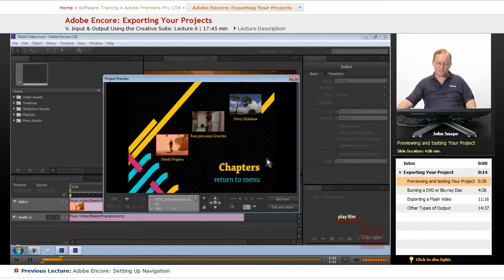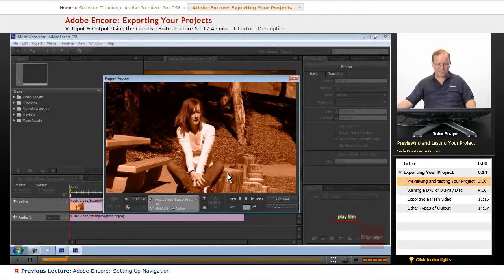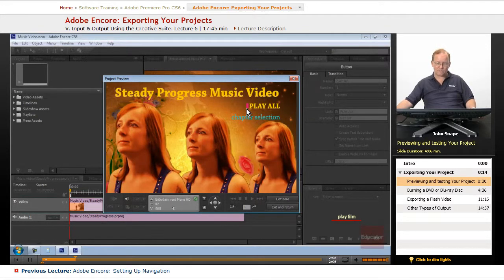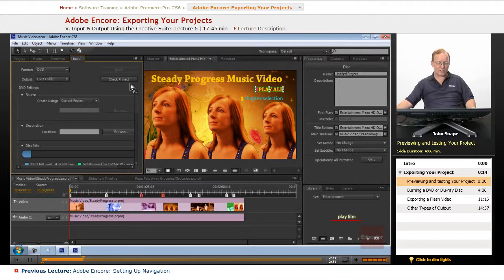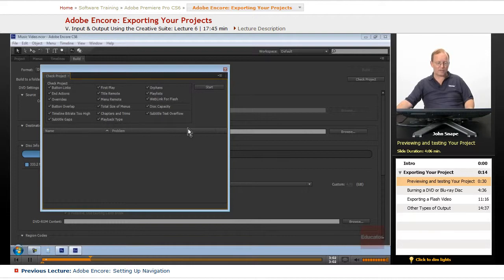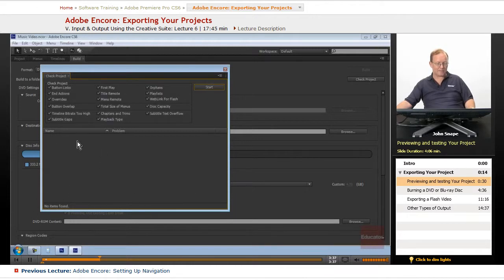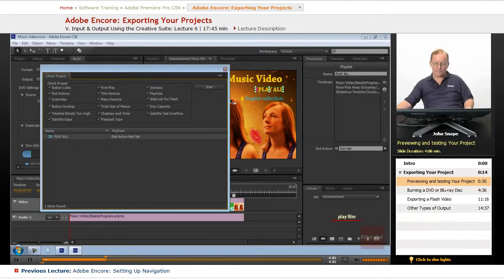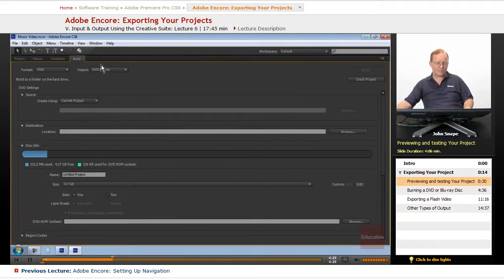"Exporting Your Projects" | Adobe Premiere Pro CS6 with Educator.com